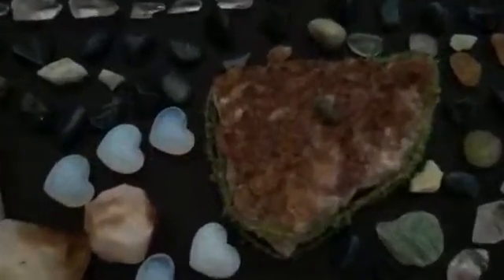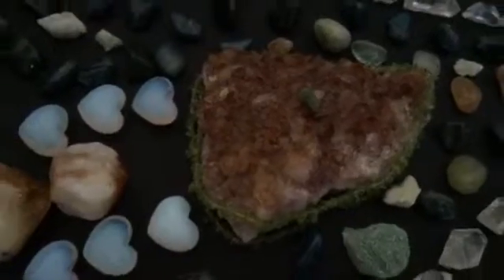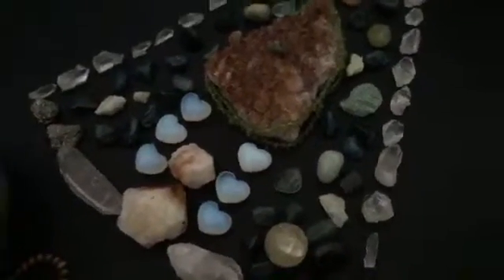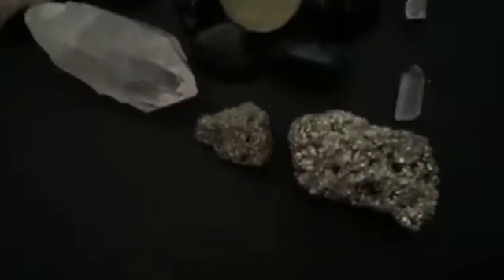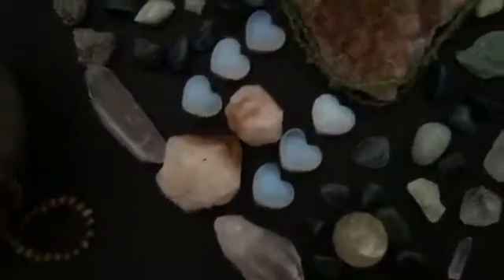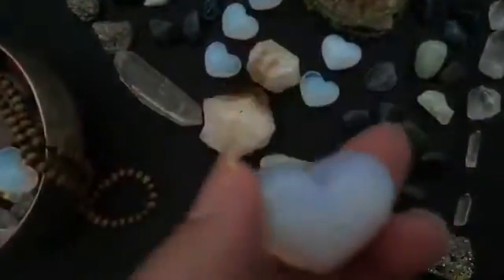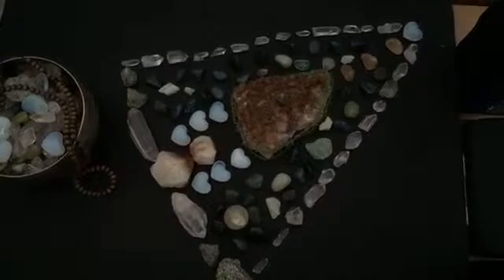Creating Prosperity Using Crystals Retreat 2